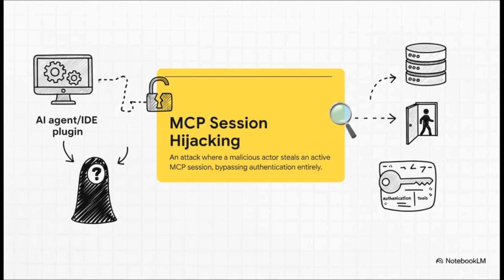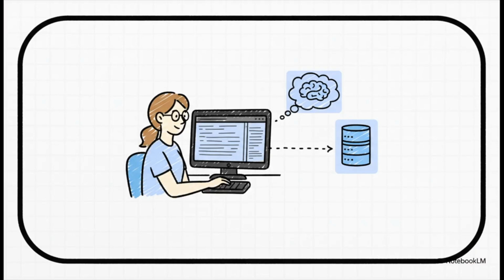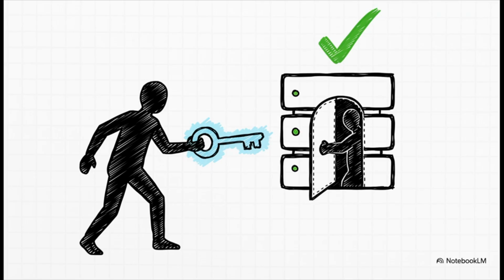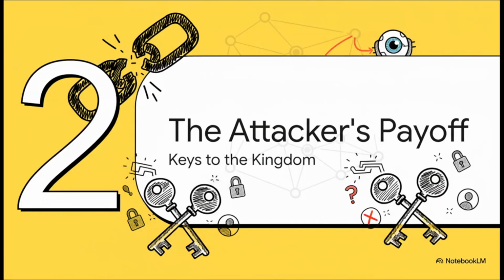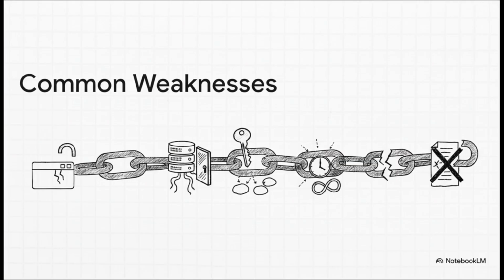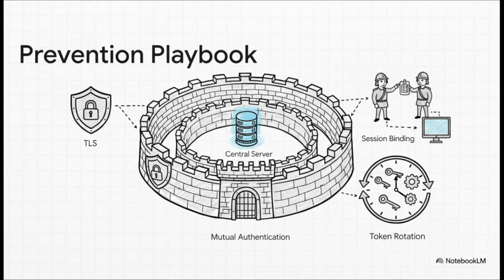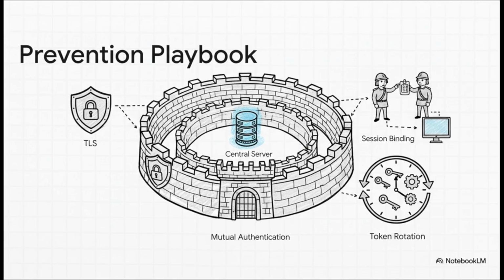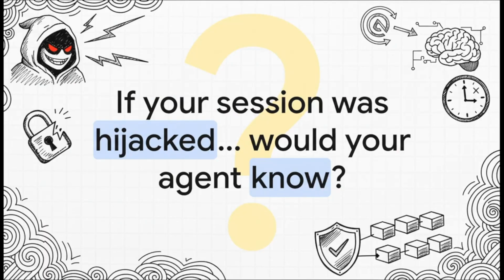MCP Session Hijacking Attack Explained